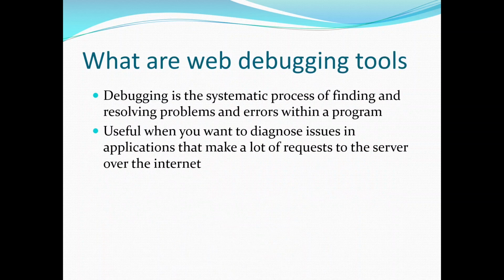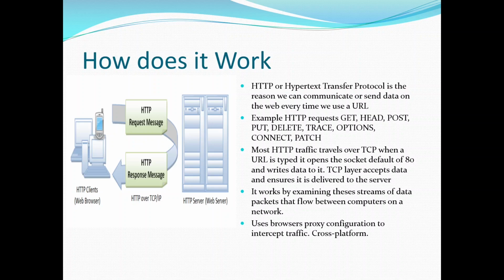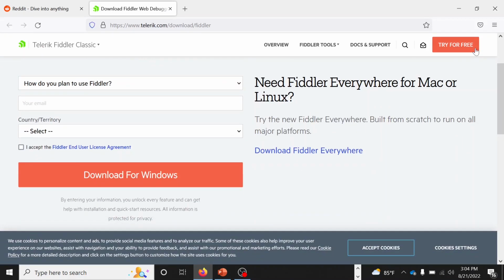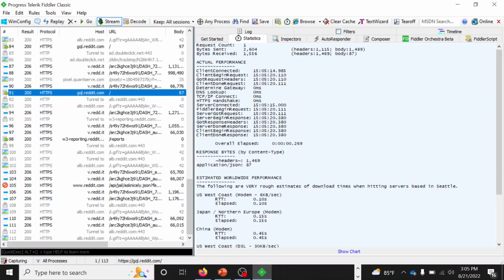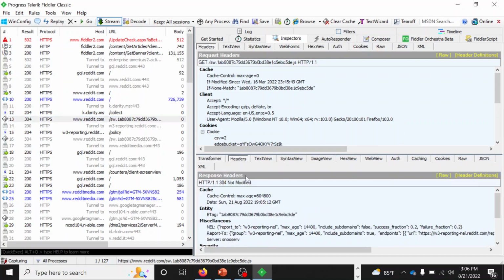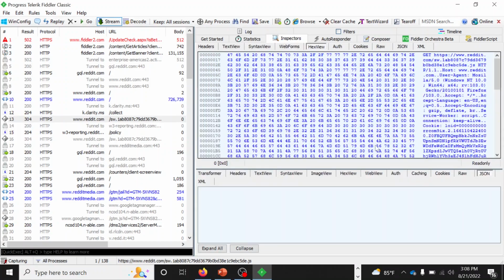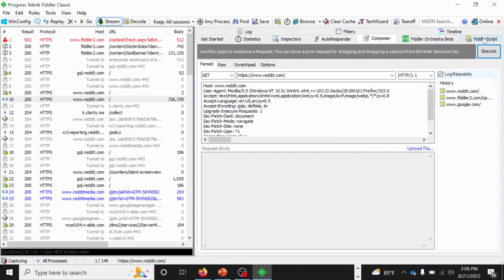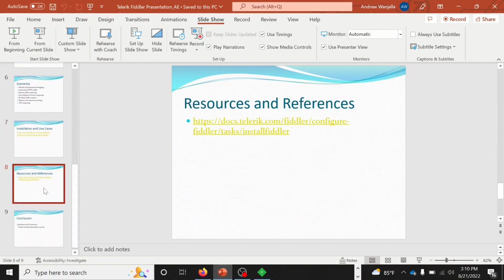Fiddler tutorial: All you need to know getting started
In this Fiddler tutorial, you'll learn how to monitor your network traffic and improve Webscraping and API calls with WinHTTPRequest and XML Requests.

This tutorial is a quick overview of how to monitor your network traffic.  This comes in super handy when you're doing things like Webscraping or connecting to APIs.